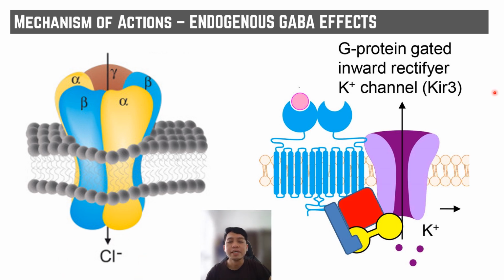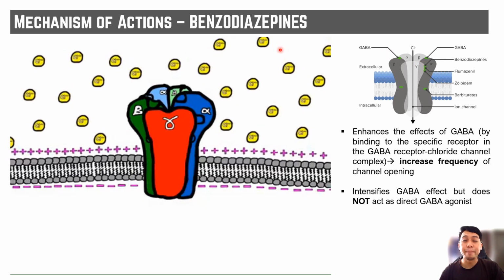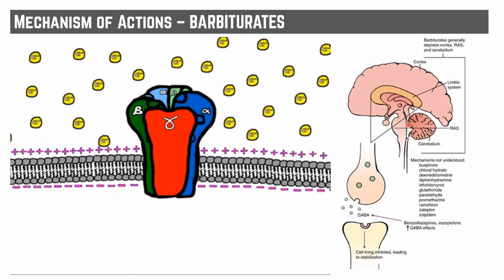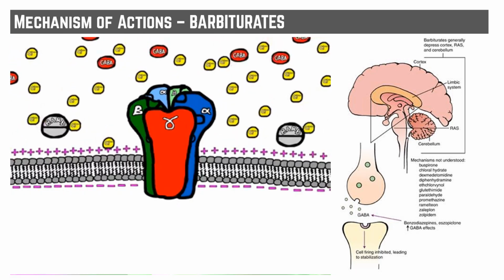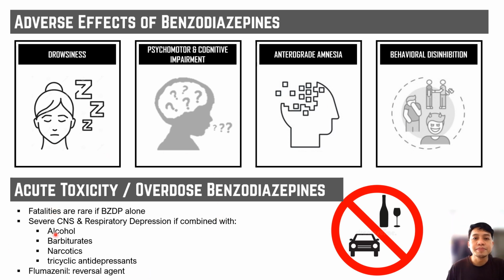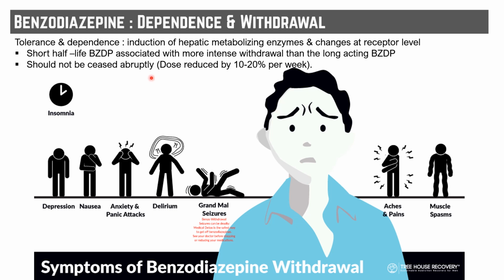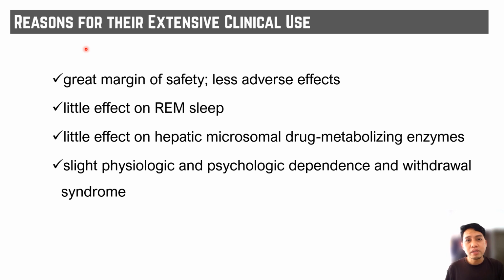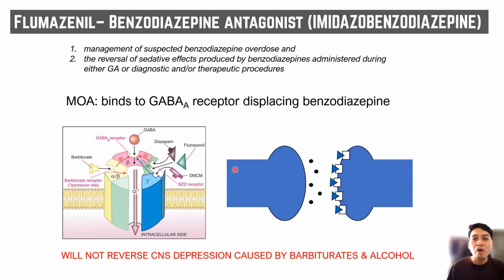Sedative Hypnotic Agents (Part 2)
This video is discussed on the mechanism of actions, adverse effects, withdrawal effects of the benzodiazepine and barbiturates.